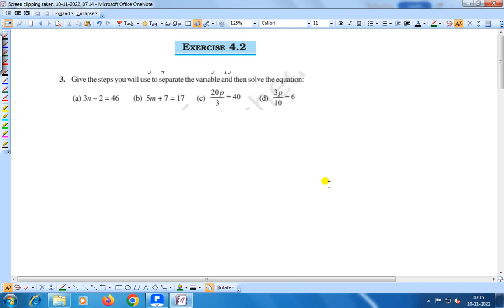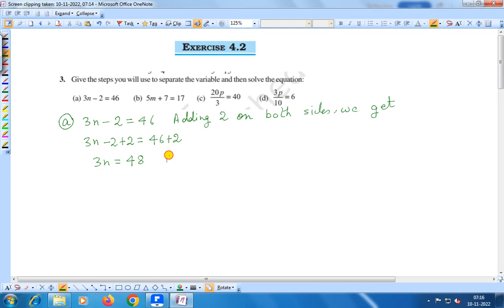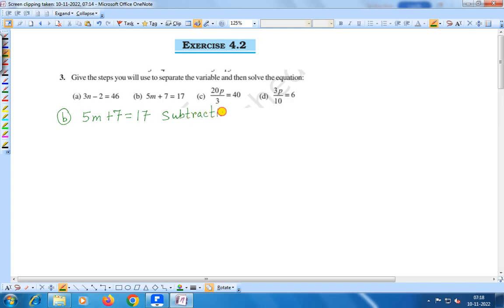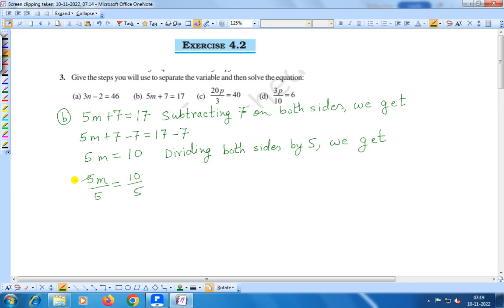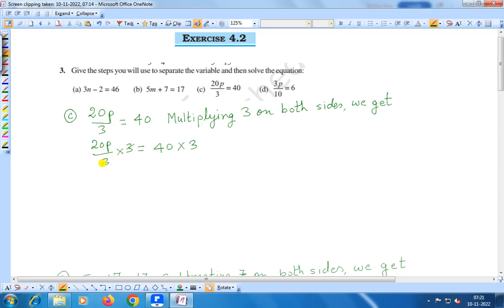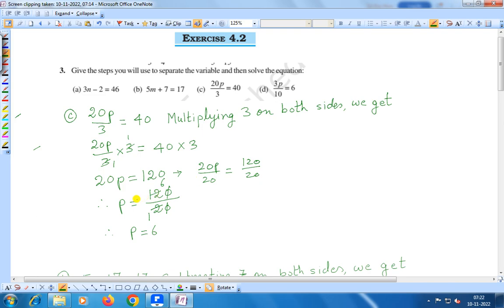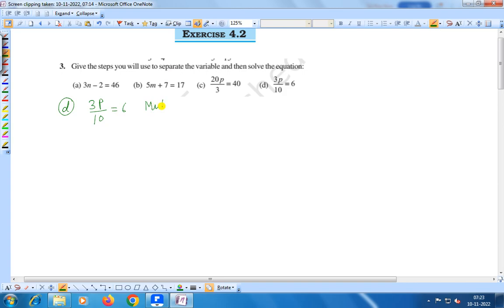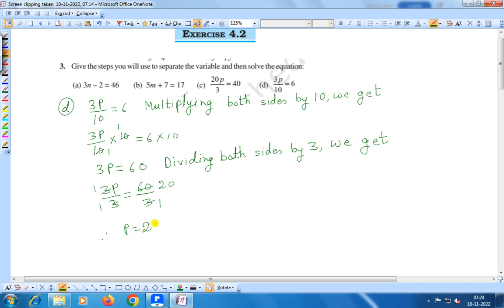EX- 4.2 ,Q.NO- 3 CH-4,CLASS-7 ,SIMPLE EQUATIONS,MATHS,NCERT,CBSE